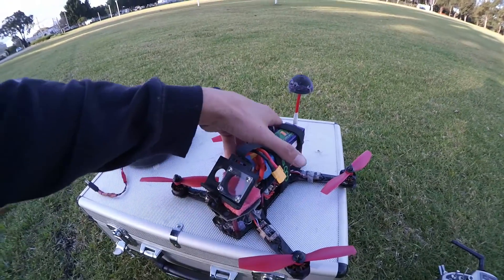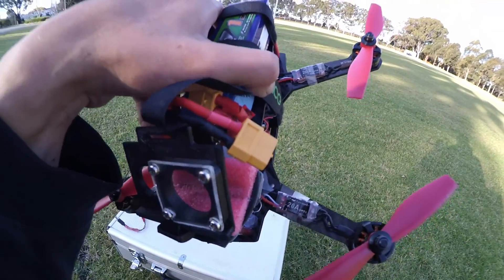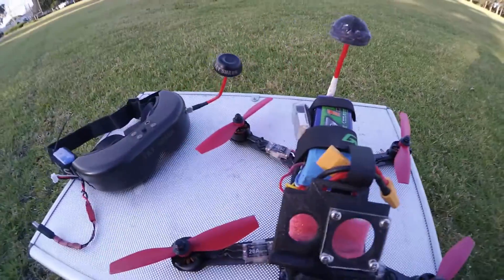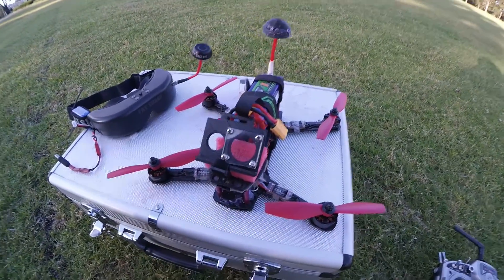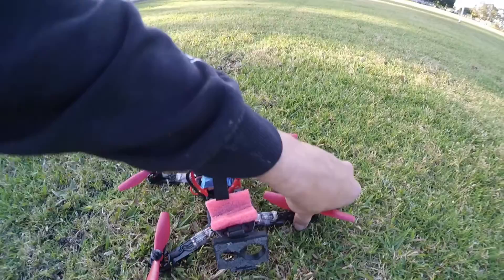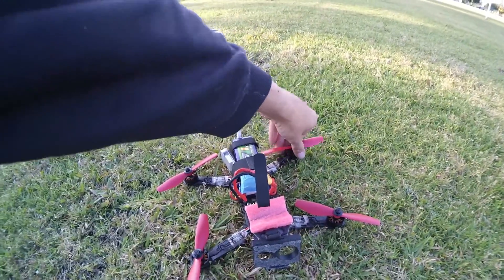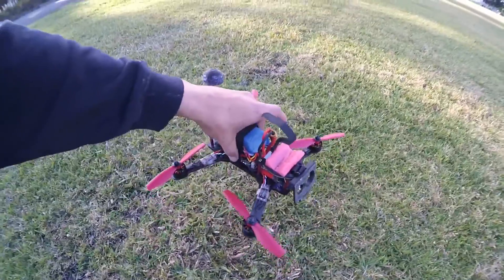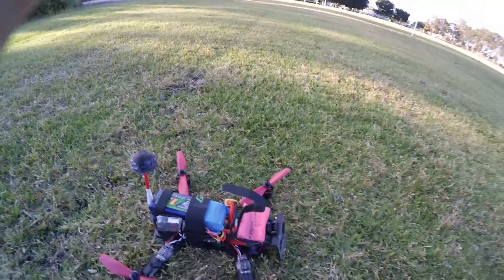Rcx 2205 2350KV Testing - Part 1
New Rcx 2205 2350KV motors have arrived and been installed alone side a set of little bee esc's :) , got my maiden flight recorded however i did have trouble with my OSD causing my video to blackout everytime i gave it some throttle other then that i was happy with the power and the motors come down cool on blheli settings of medium timing - dampedlight - demag off , rest default

Zmr 250 v1
naze32 - Betaflight
Little Bee 20 Amp esc's
5045 - Dal "unbreakable" props
35c-70c nanotech 1800mah 4s lipo
Xiaomi Yi - 35mbps mod - No superview!

frsky taranis, x4r receiver , Aomway micro 200 mw video tx , fatshark predator v1modded to -90db

AUW : 350g no battery or hd cam - 680 with 1800mah and Xiaomi Yi